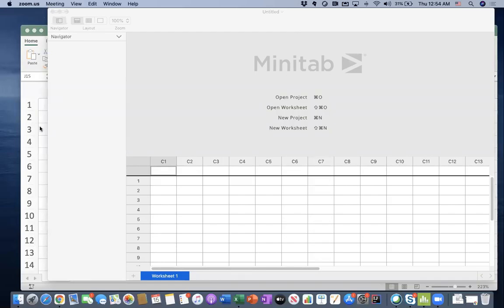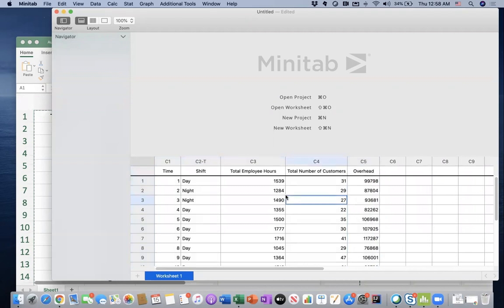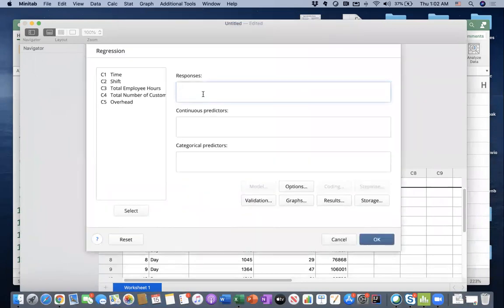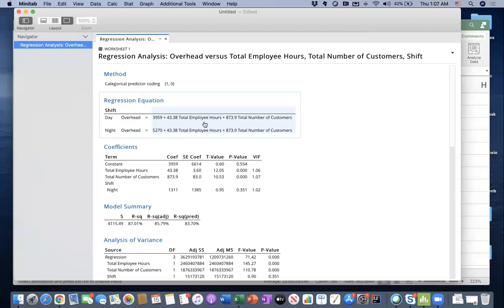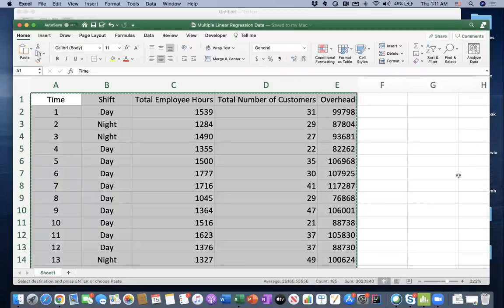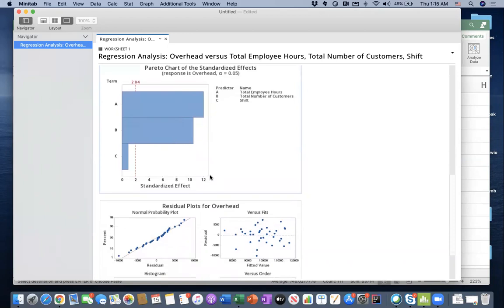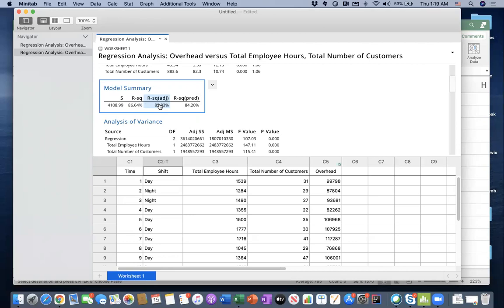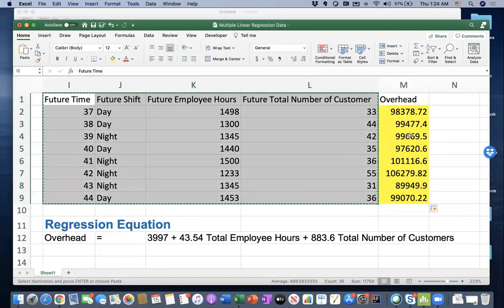Multiple Linear Regression in Minitab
Run Multiple Linear Regression in Minitab
Interpret R Square and Adjusted R Square Value
Variance Inflation Factor
Regression Equation
Prediction
Improve